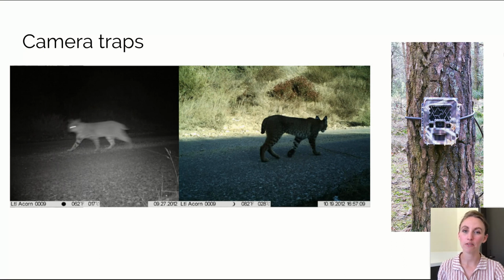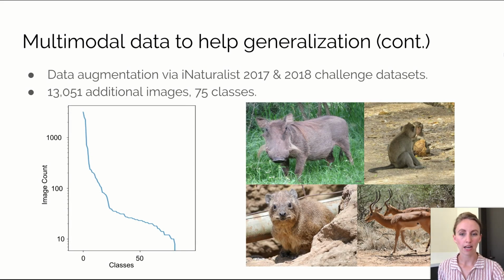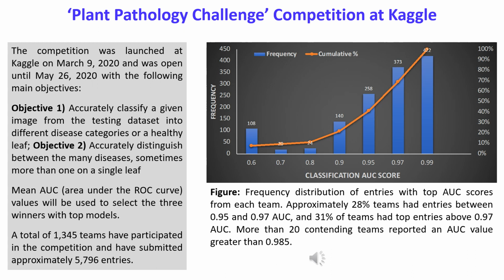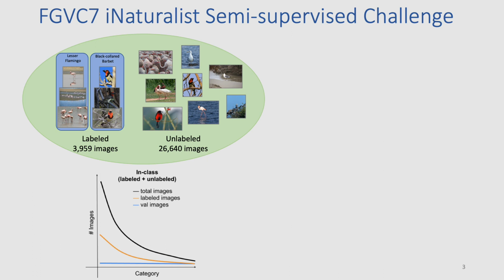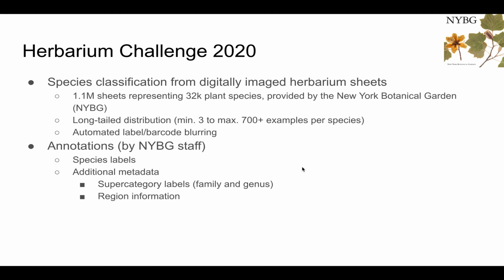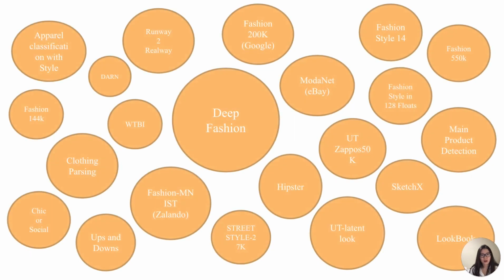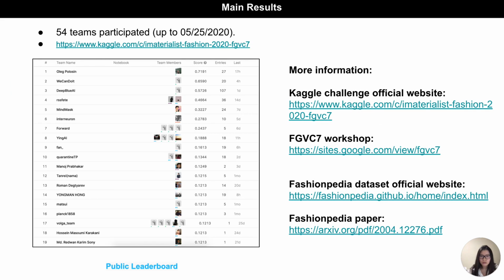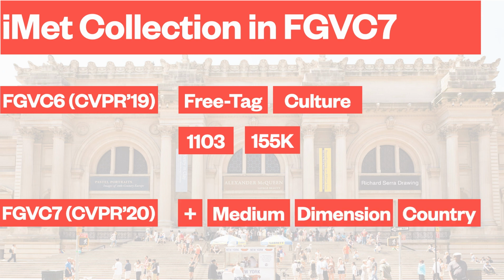FGVC7: Competition Spotlights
Competition spotlight videos for the Seventh Workshop on Fine-Grained Visual Categorization at CVPR 2020.

1) iWildCam2020 - Sara Beery
 - Identify different species of animals in camera trap images.

2) Plant Pathology Challenge - Ranjita Thapa
 - Classify images of diseased plants.

3) Semi-Supervised Fine-Grained Recognition Challenge - Jong-Chyi Su
 - Semi-supervised classification of birds images.

4) Herbarium 2020 Challenge - Kiat Chuan Tan
 - Identify plant species from a large, long-tailed, collection of herbarium specimens.

5) iMat Fashion2020 - Menglin Jia
 - Apparel instance segmentation and fine-grained attribute classification.

6) iMet2020 - Chenyang Zhang
 - Fine-grained attributes classification of works of art.